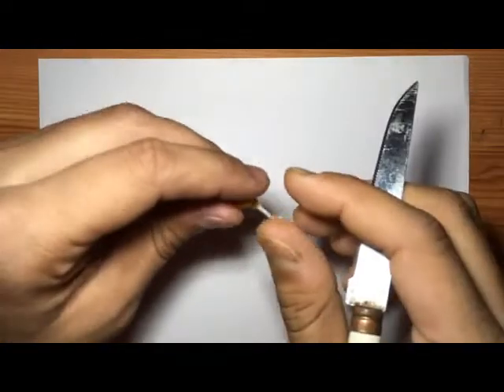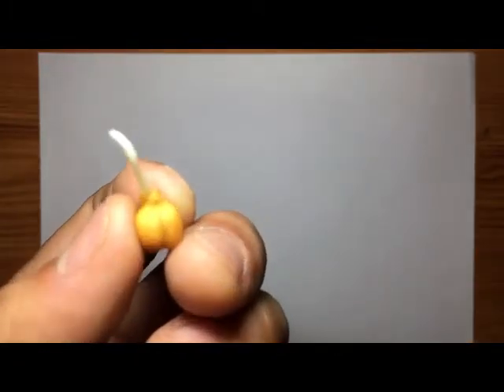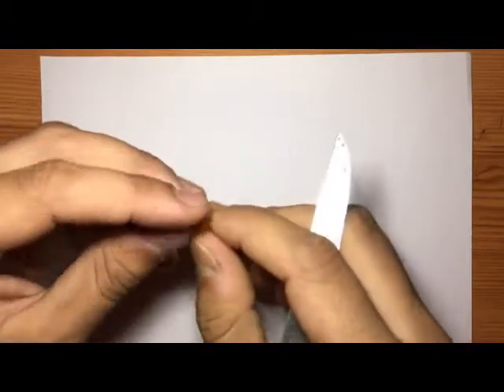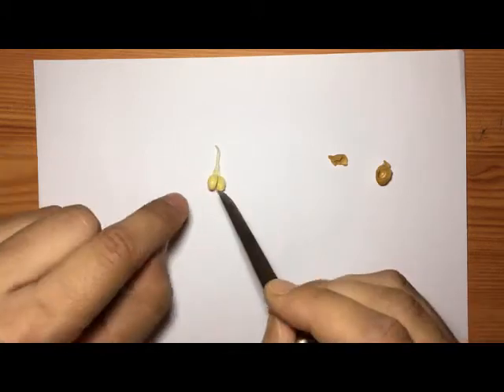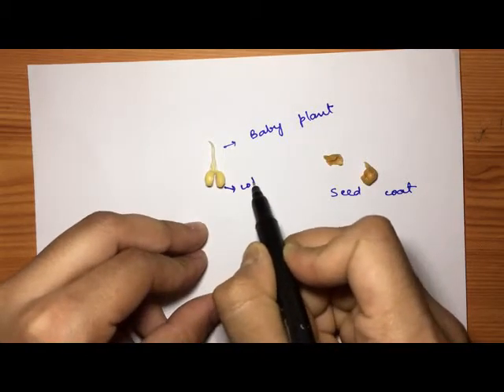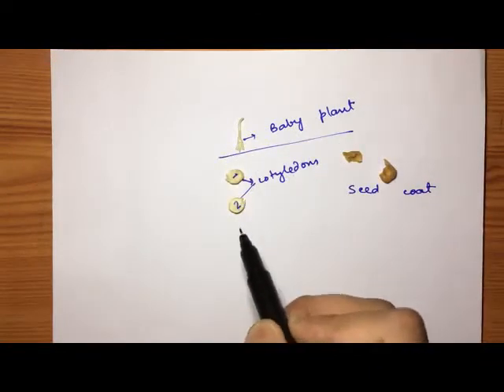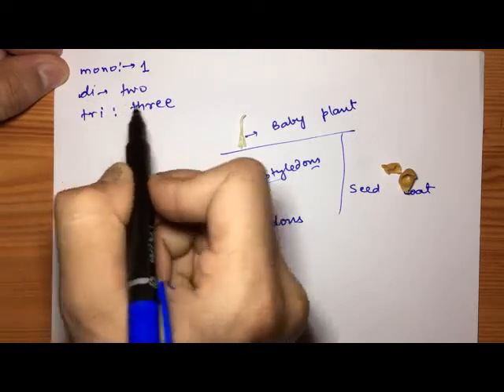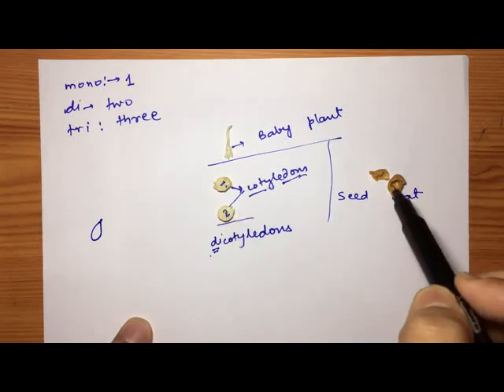class 5 ch 2 Plants part 4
Based on DAV